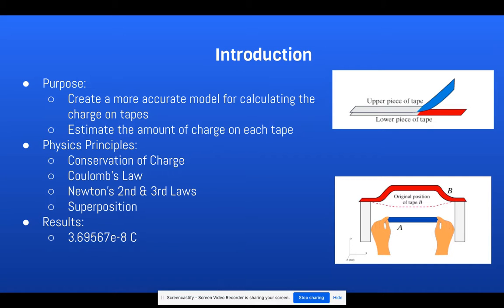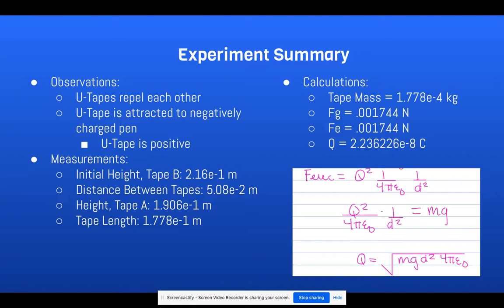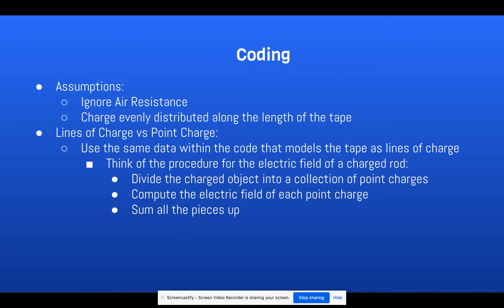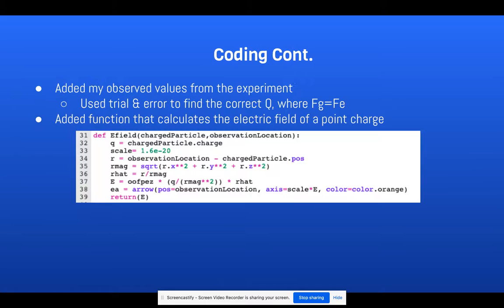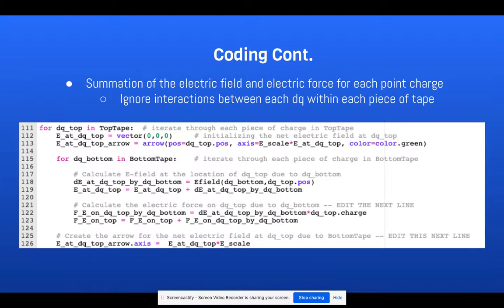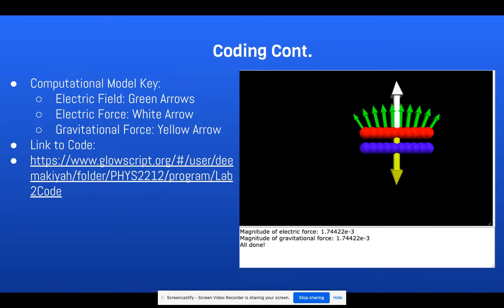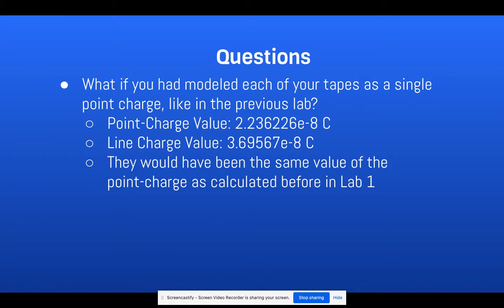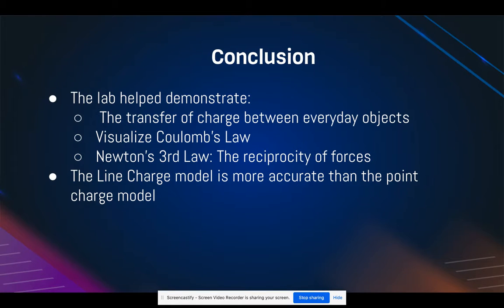Lab 2 Lines of Charge Report